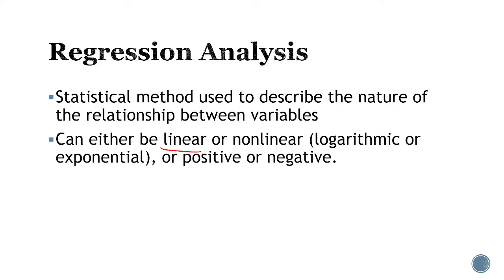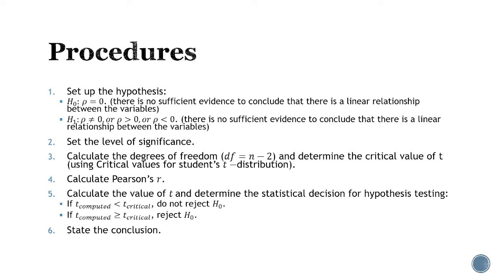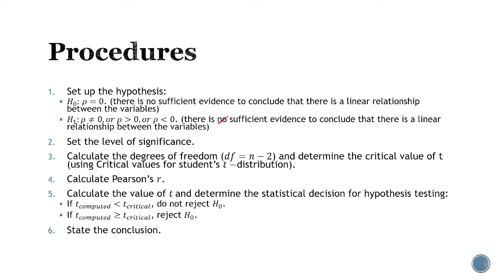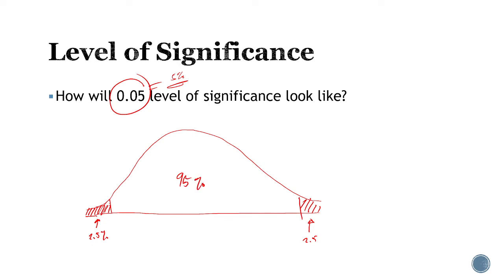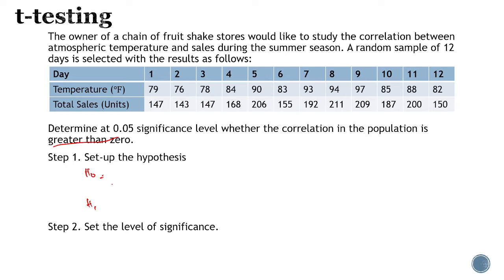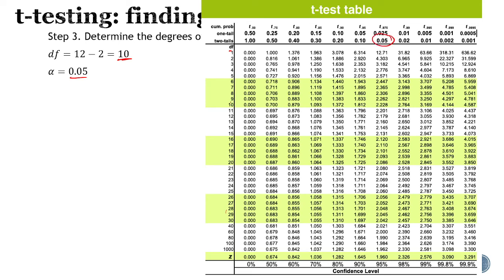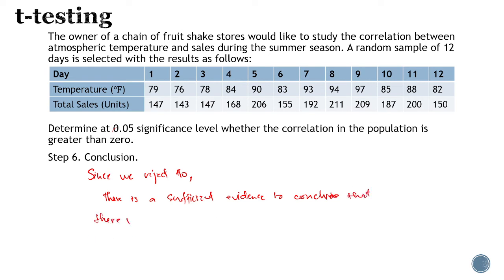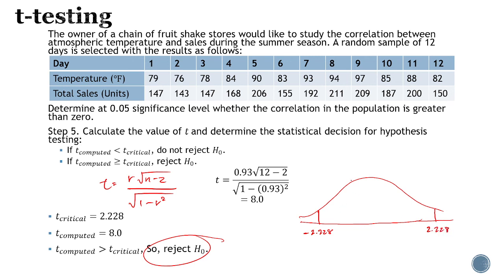Correlation and Regression: t-testing | Math 1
This video discusses test of significance specifically t-test for correlation.